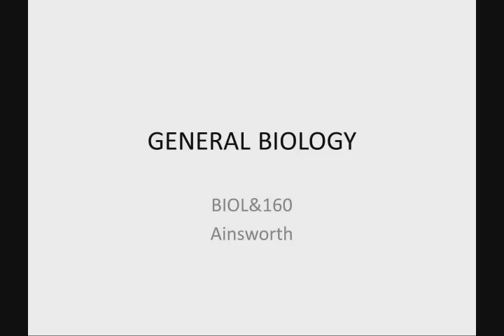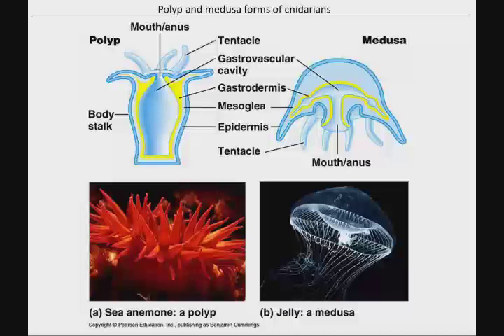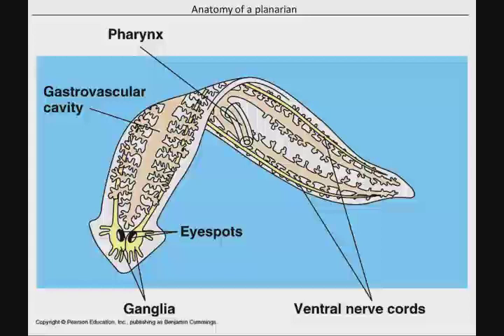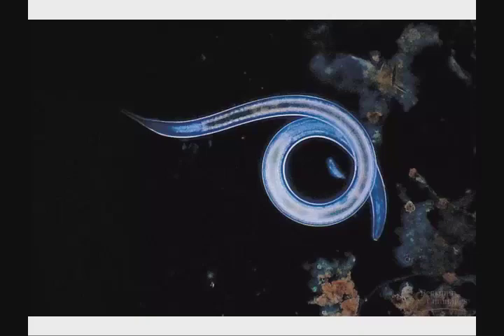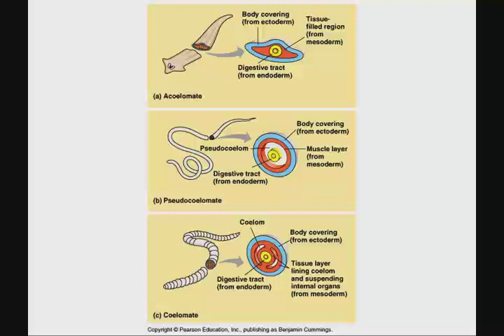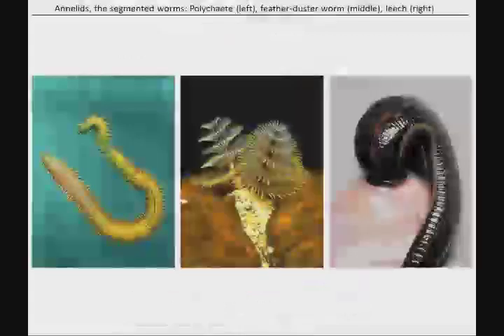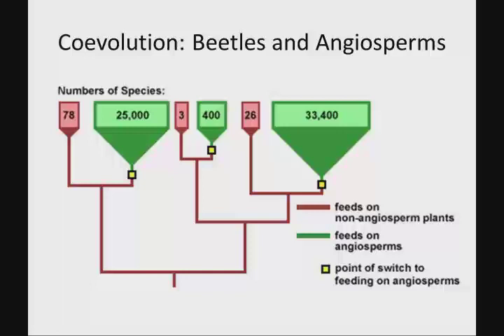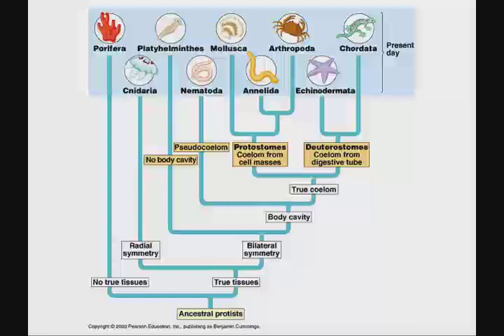BIOL160 05 10 Animals Diversity 8 Phyla